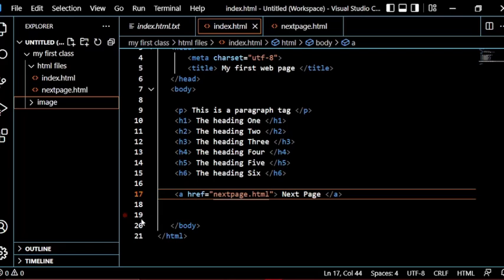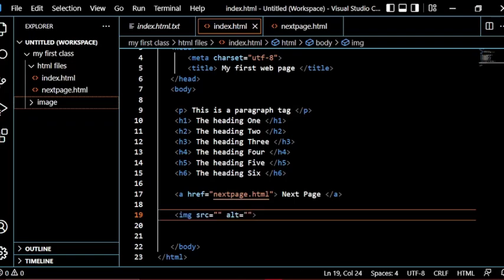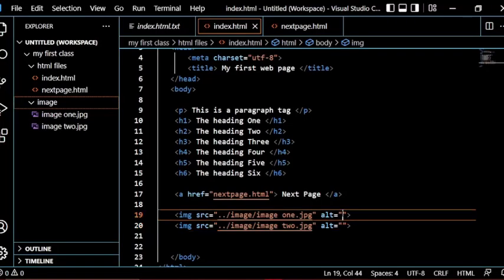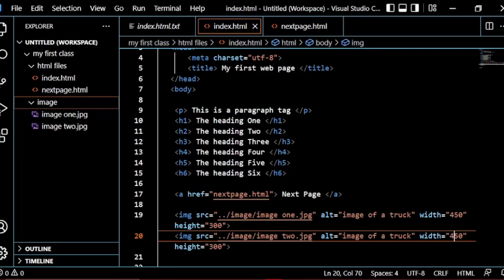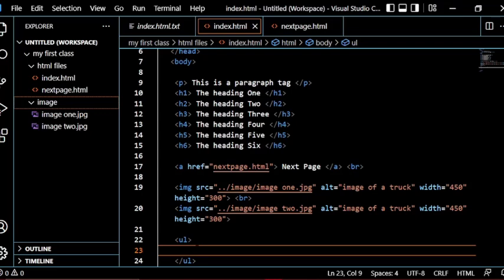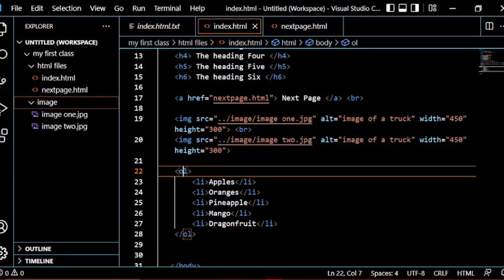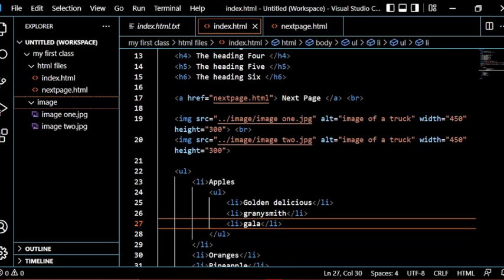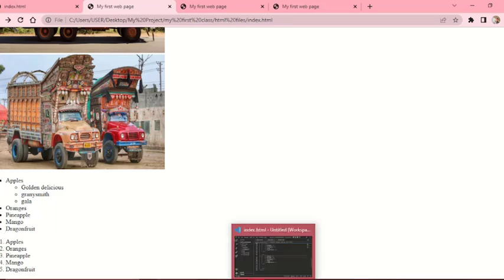image and list